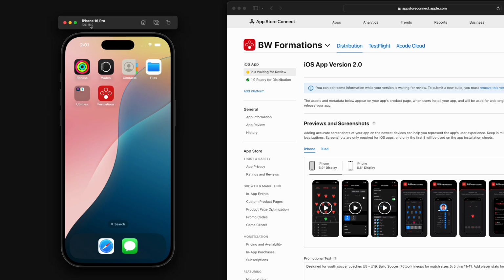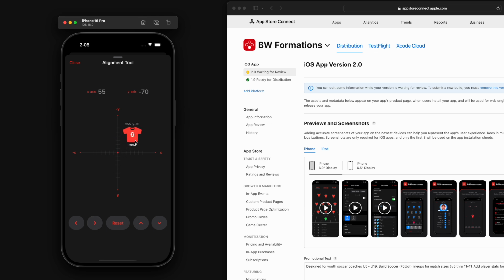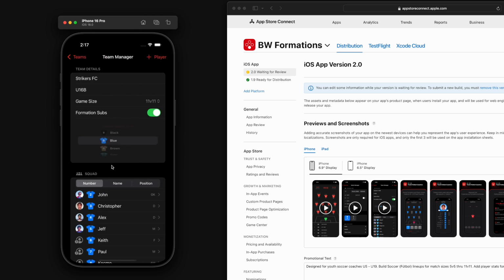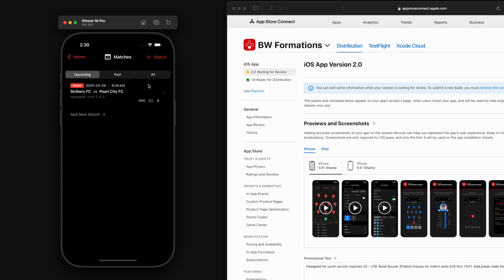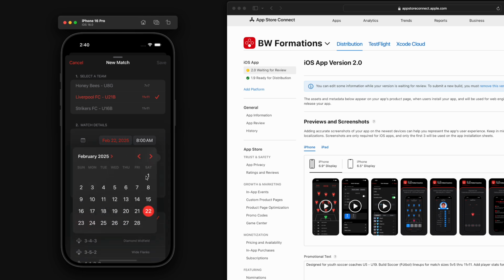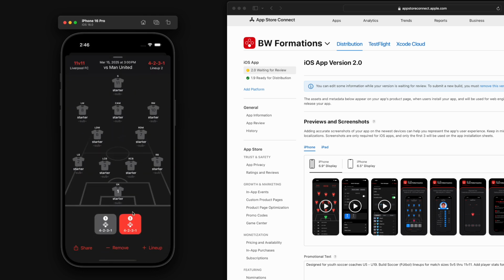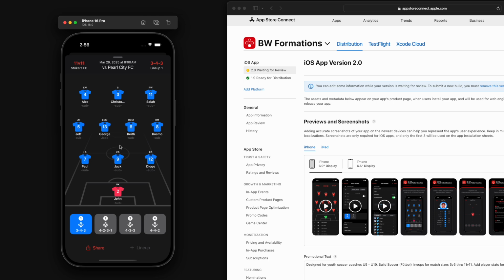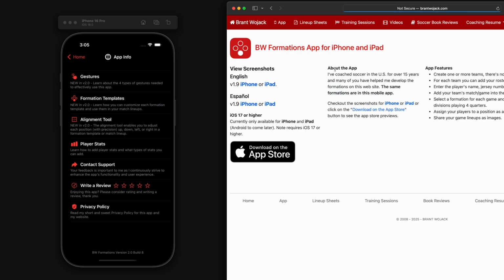BW Futbol Formations v2 Full Overview - Soccer Futbol Lineups app for iPhone and iPad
Discover the BW Formations App, a must-have tool for soccer coaches. Developed by Brant Wojack, a seasoned coach with over 15 years of experience, this app allows you to easily manage teams, track players, and create game lineups without any subscriptions or in-app purchases. With the BW Formations App, you can organize up to unlimited teams, customize rosters, and assign positions for each player. The app includes professionally designed soccer formations and offers the ability to share game lineups as images.